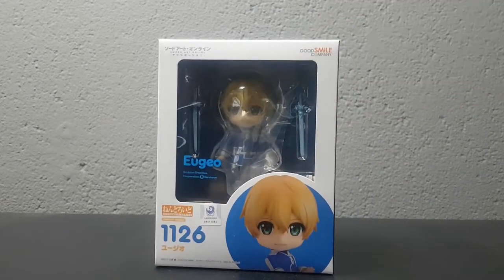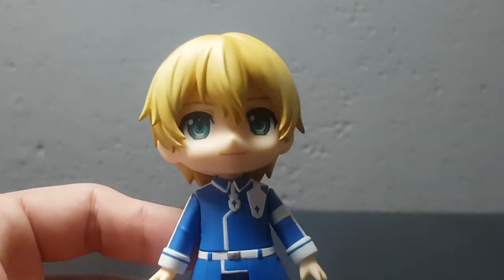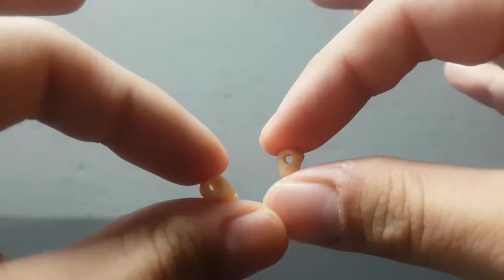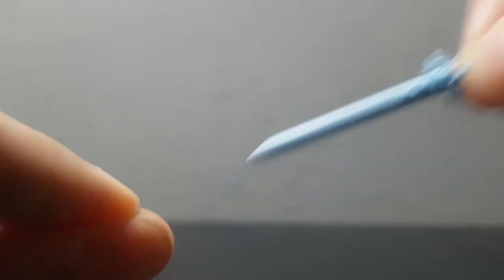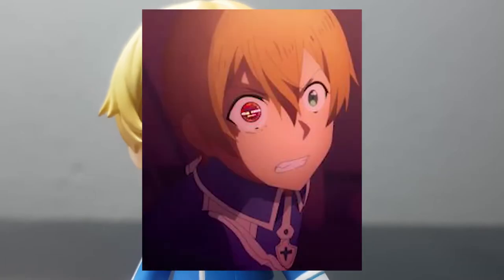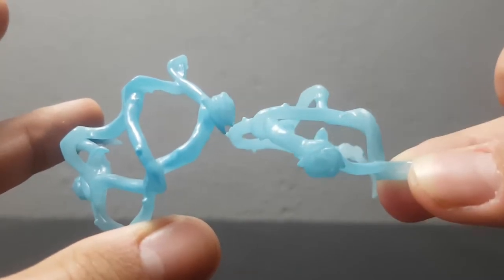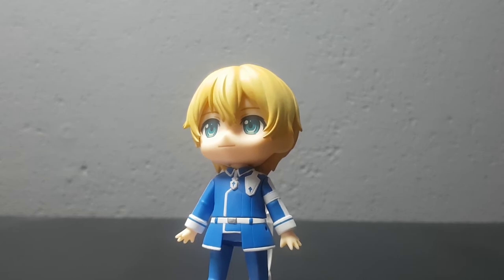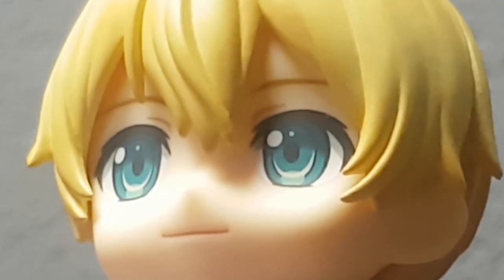Nendoroid 1126: Eugeo - Is it WORTH it?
In this episode I will be reviewing Nendoroid 1126 Eugeo from the anime Sword Art Online: Alicization. One more Sword art online Nendoroid for my collection, but let's see if its worth it!